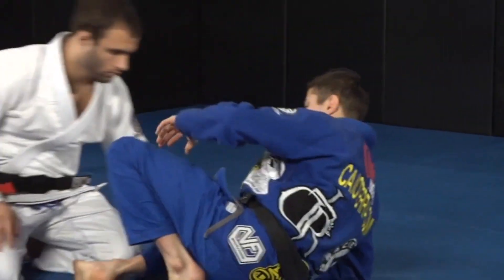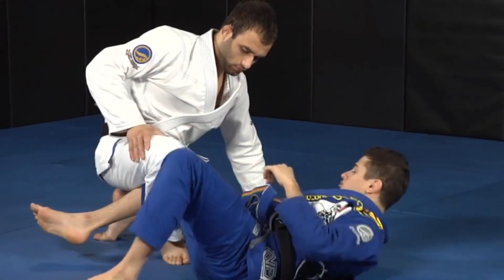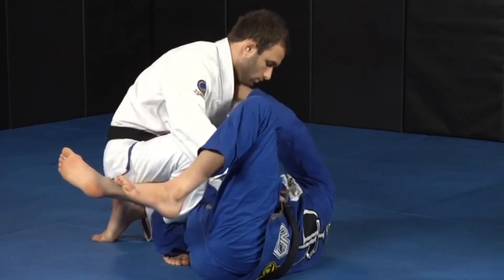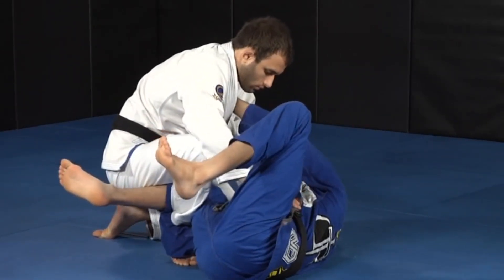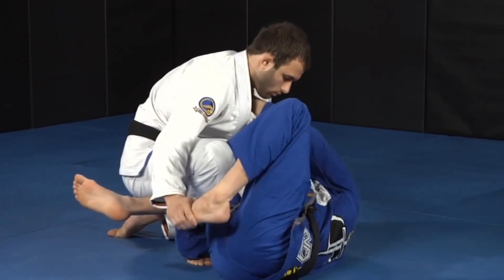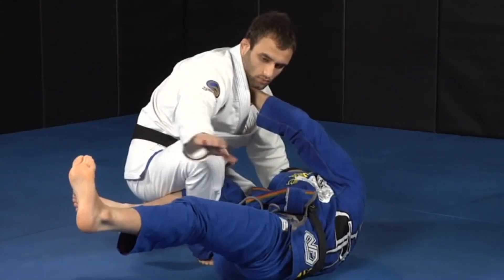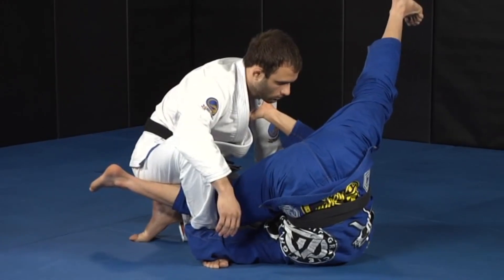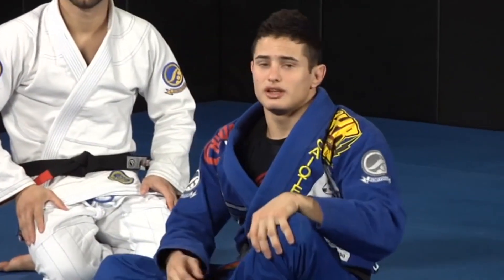Terra s Guard